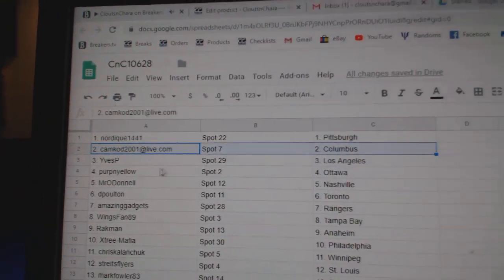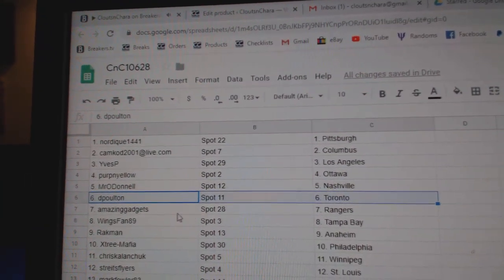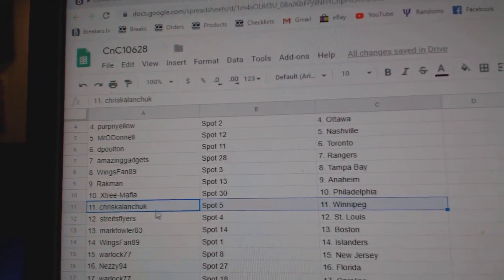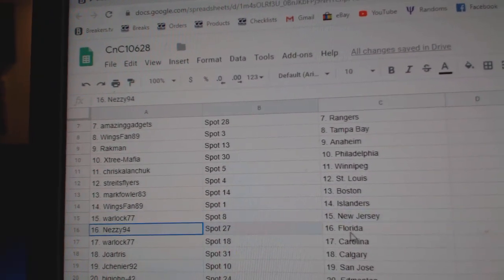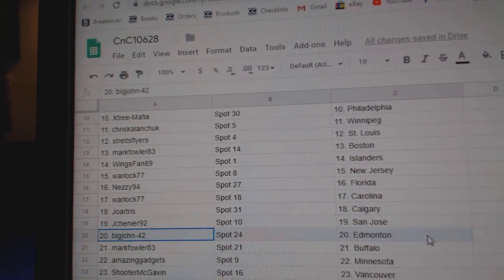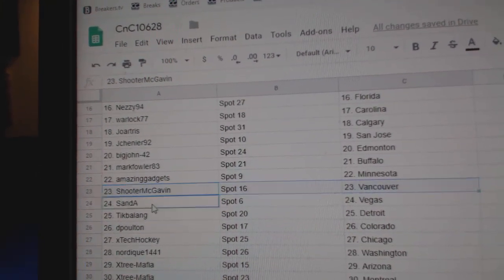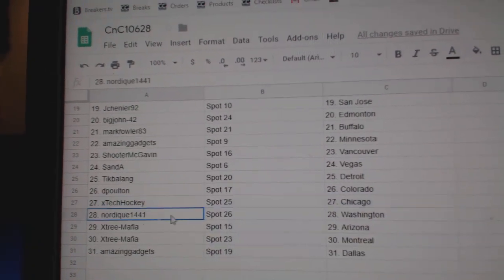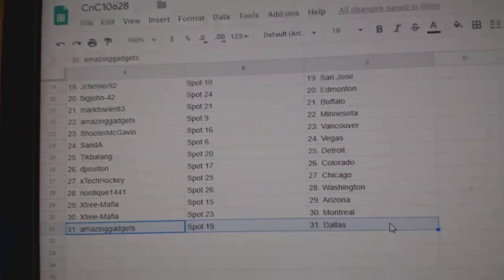Team Randoms - C&C GB #10,628